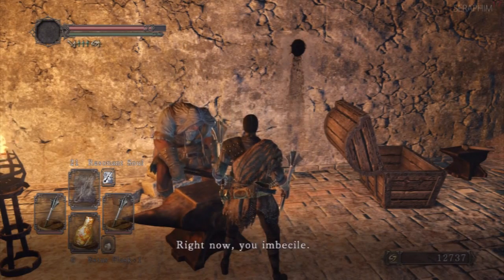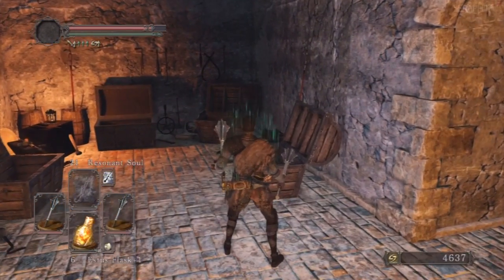Dark Souls 2 Walkthrough - The Gutter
This is a full walkthrough for Dark Souls 2 with commentary. It will feature a swift, no nonsense approach to beating the game with minimal diversions.